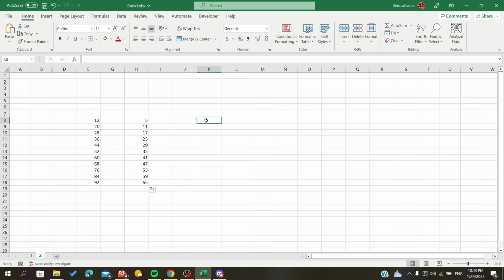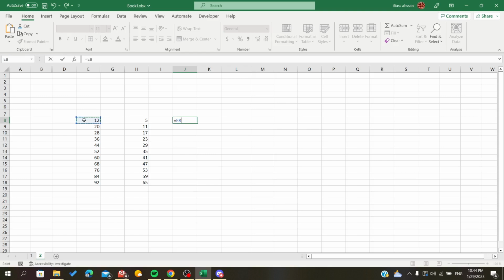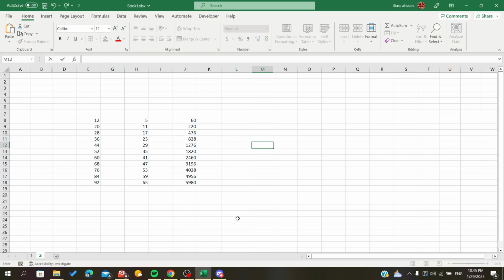How To Multiply Two Columns Excel Tutorial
Today we talk about multiply two columns,how to multiply two columns in excel,how to multiply two columns and then sum in excel,how to multiply in excel